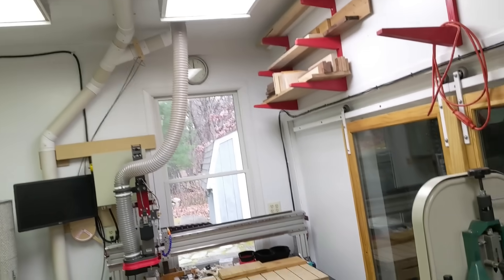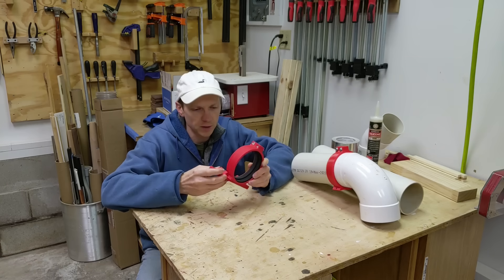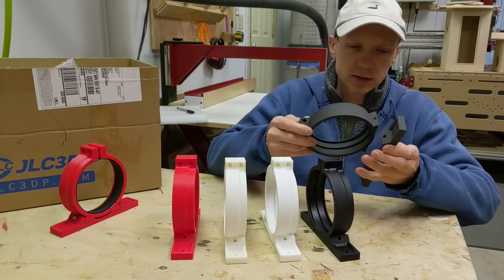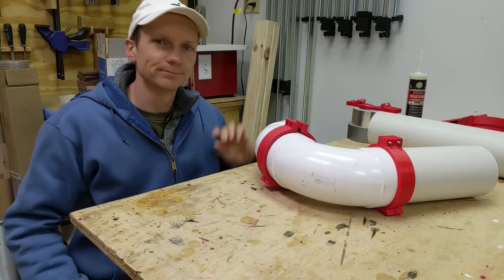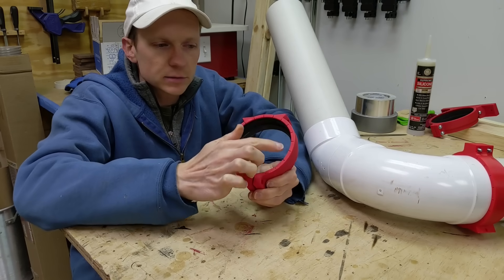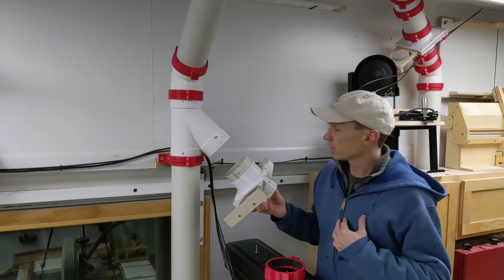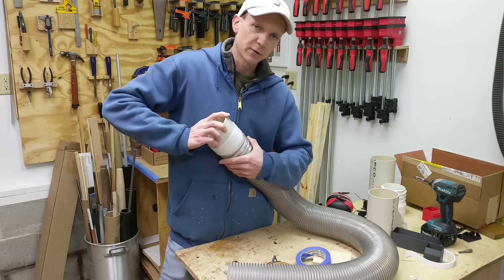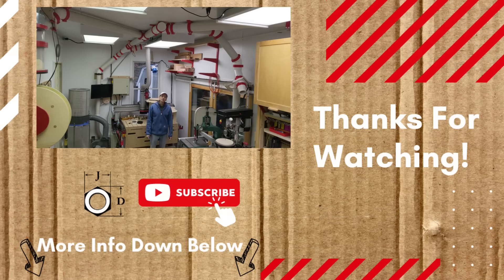The Big Problem with PVC Dust Collection Pipe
JLC3DP 3D Printing & CNC Service Starts at $1. Get $60 for New Users:

DUE TO POPULAR REQUEST - now available in both 4 inch and 6 inch versions!

MORE DETAIL:
In my workshop, I rely on a two-horsepower dust collector and a 4-inch PVC pipe system for effective dust collection. While this setup works well, I've recently upgraded it with a new, over-engineered gasket clamp that addresses two key issues: sealing pipe joints and mounting the system securely.

The first problem is minimizing air leakage at pipe connections. While tape and sealant are common solutions, they can be messy and difficult to remove. My new gasket clamp solves this by using two foam gaskets that create a tight seal without the hassle of tape or silicone. It’s easy to install and reconfigure the system whenever needed.

The second issue is how to securely mount pipes to the ceiling or walls. My previous solution, 3D printed straps, wasn't as sturdy as I wanted. The new clamp includes a bracket that slides onto the clamp and provides a secure mounting system, making installation far more reliable.

The clamp has two versions: the stepped version for connecting pipes to fittings, and the flat version for fitting two pipe fittings together.